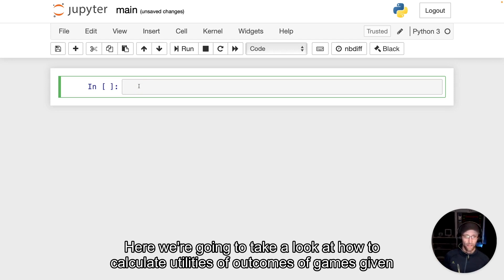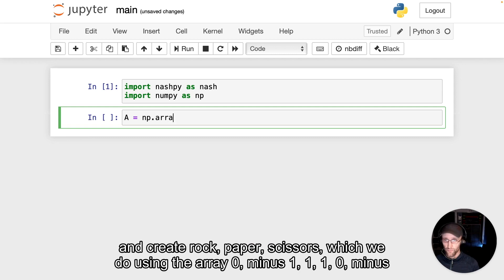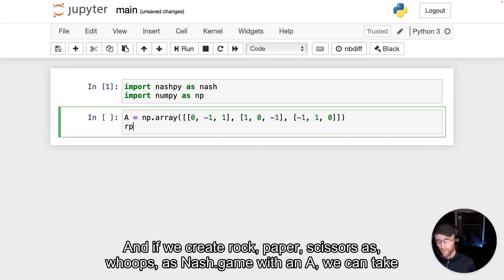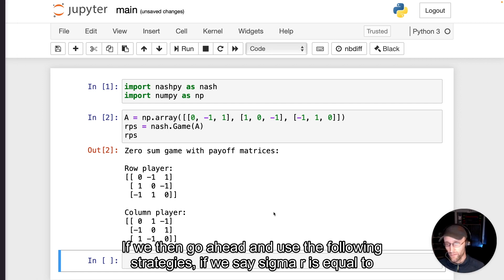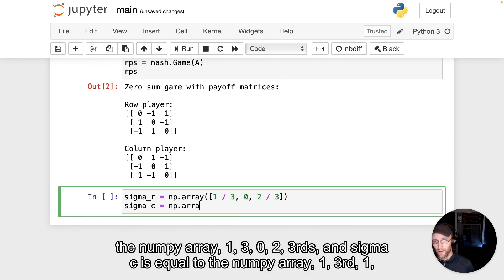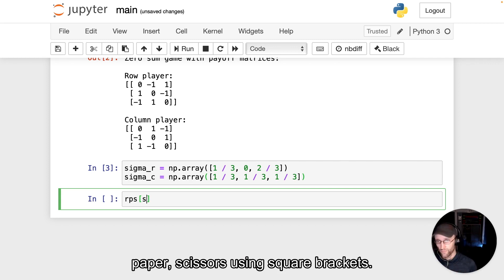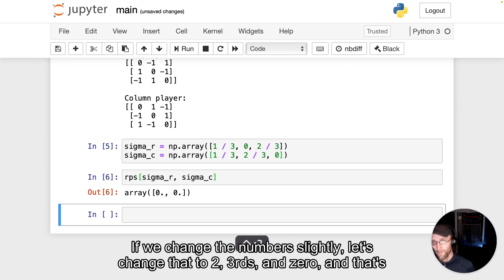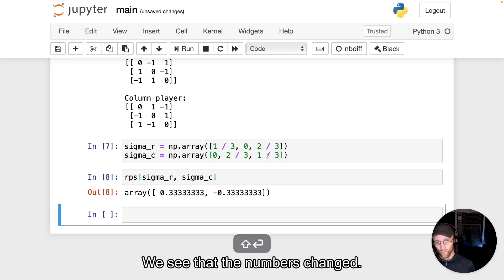Using python to calculate expected utilities in Game Theory with Nashpy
This video shows how to define and use a Normal Form Game in Nashpy to find out the expected utilities to the players when given their strategies.